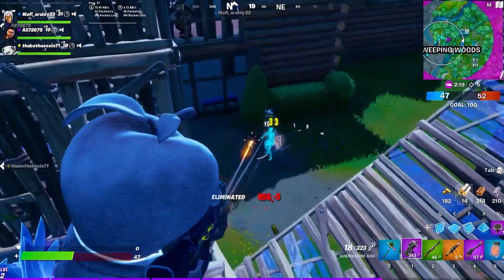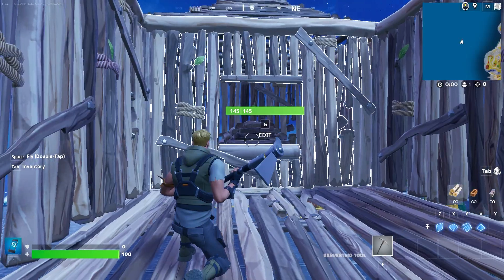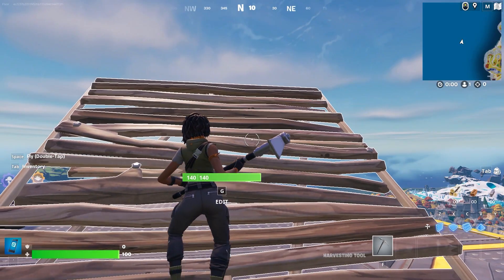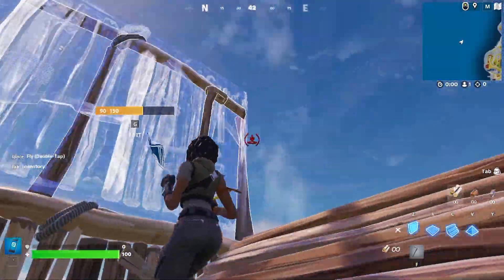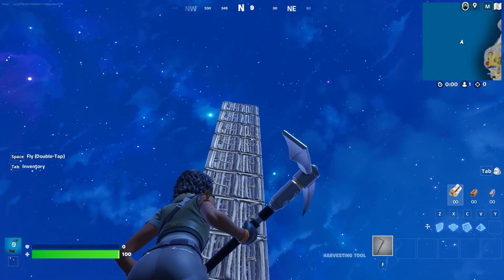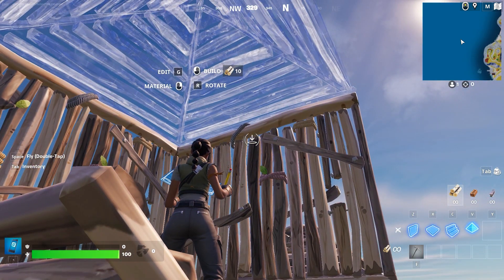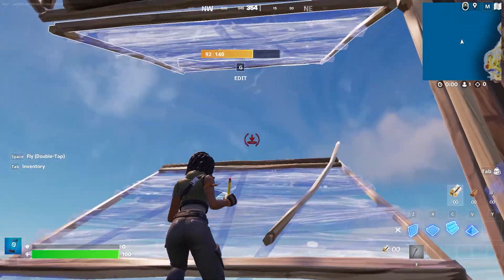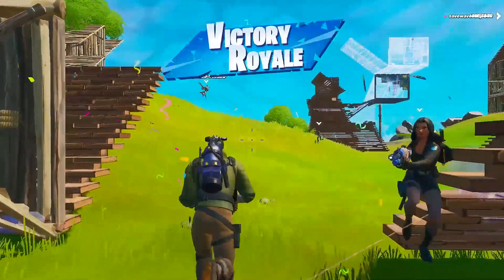Build like a PRO: Fortnite Building Tips Unleashed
Level up on PC and consoles with these Fortnite building tips. You'll learn the most critical techniques to gain the upper hand in your build battle game. Our brief guide offers valuable insights and strategies for players of all skill levels looking for the most effective building tips for Fortnite.

From our ‘How to get better at Fortnite’ series. This video could also be interesting for you:

Tim Beyer (Narrator, Editor)
Felix Rauhut (Writer, Editor)

We're eager to assist you in promoting your project.